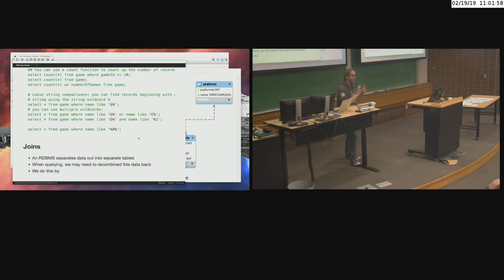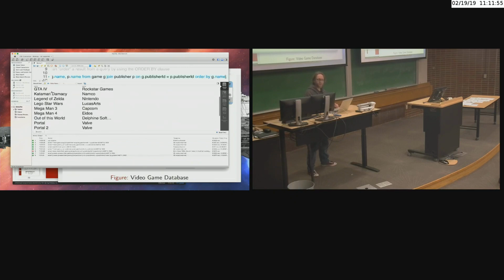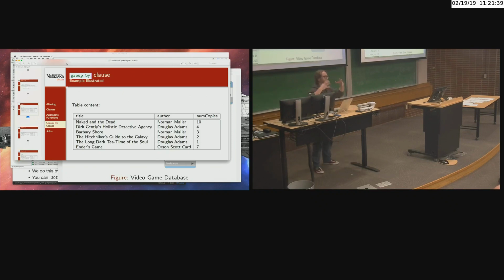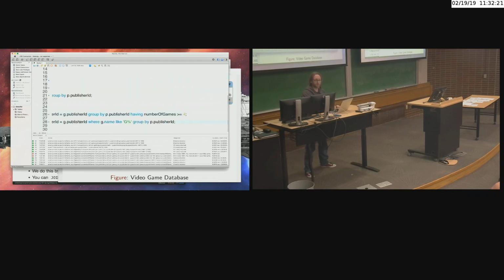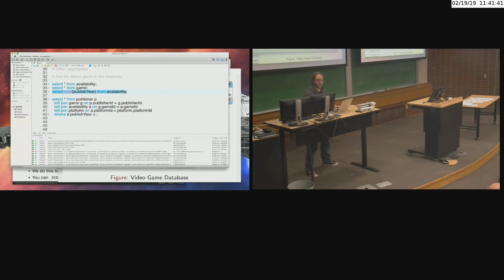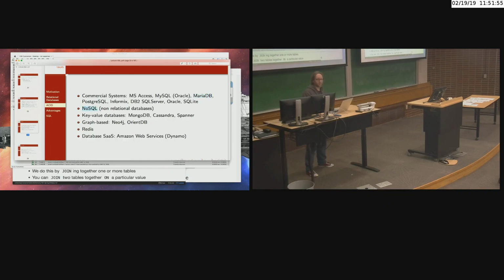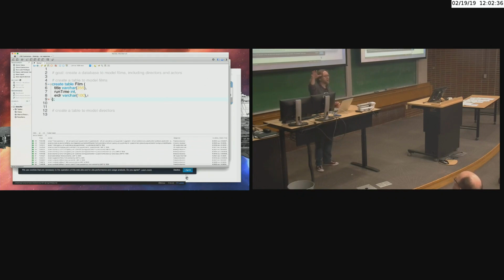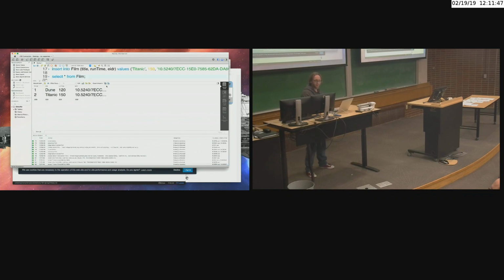Lecture 3.2 - Databases & SQL (2019/02/19)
We continue with joins, groupings, aggregate functions and more; we start to develop our own database